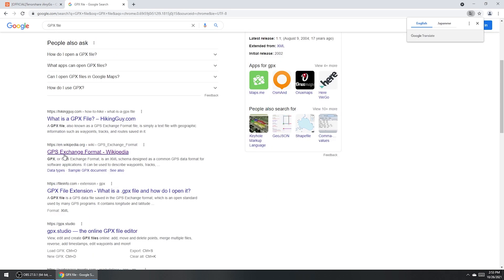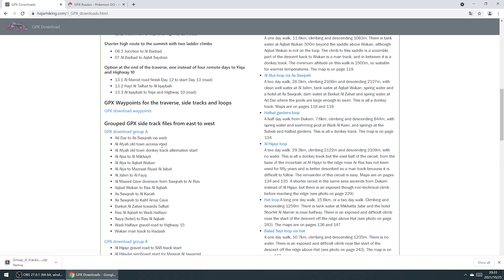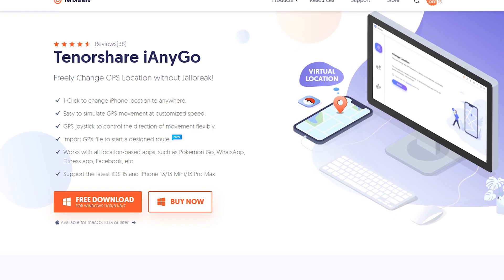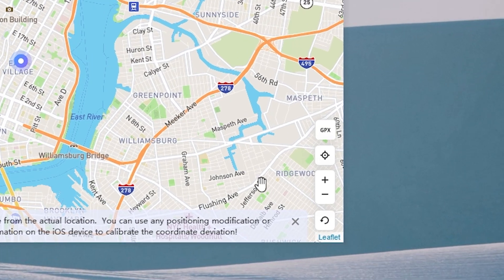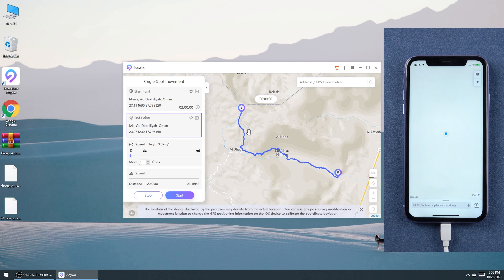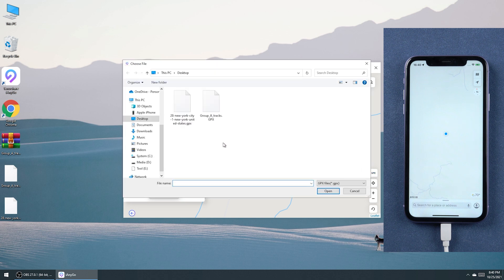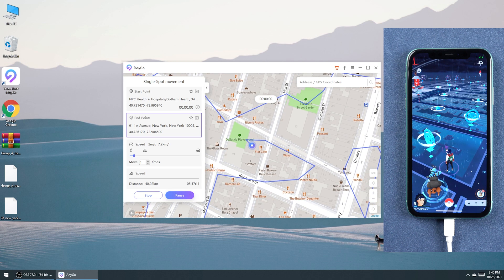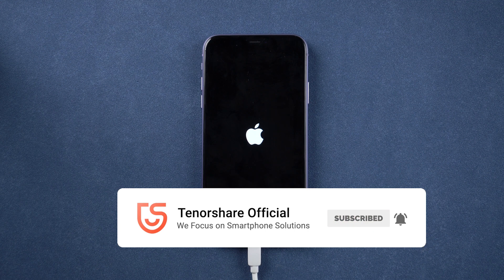What is GPX file? How to View GPX file on iPhone with Tenorshare iAnyGo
GPX is a GPS Exchange Format file, is simply a text file with geographic information such as waypoints, tracks, and routes saved in it. View GPX file with Tenorshare iAnyGo

Timestamp
00:00 Intro
00:22 Download GPX File
01:07 Single-Spot Movement and connect iPhone to PC
01:39 Import GPX File
03:15 Back to the True Location